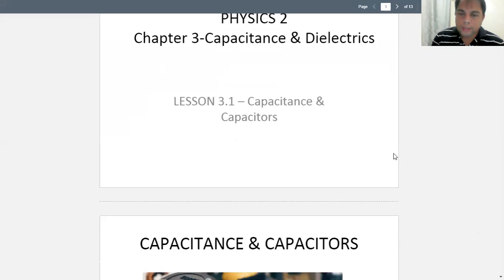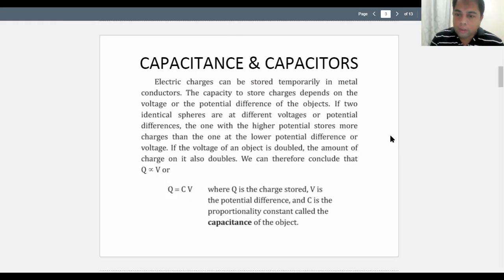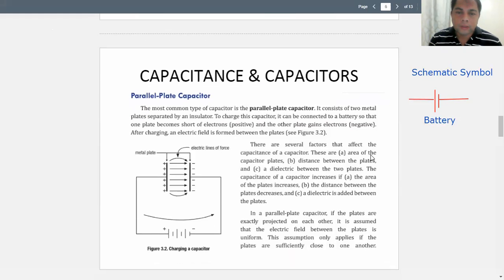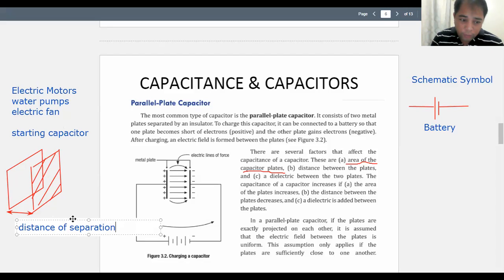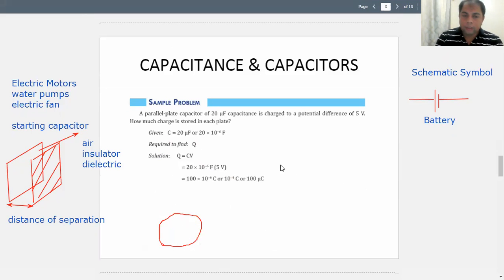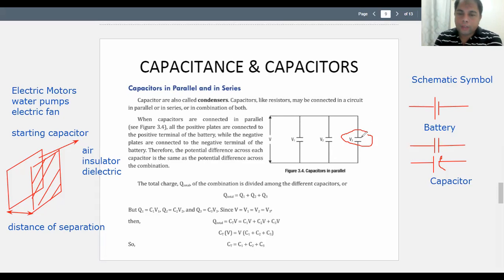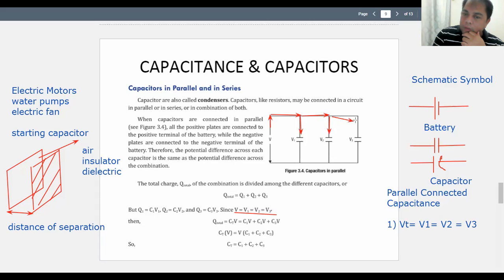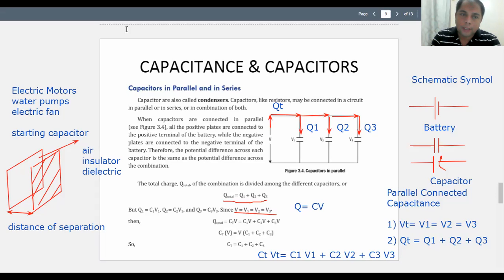Part 1 Capacitance & Capacitor